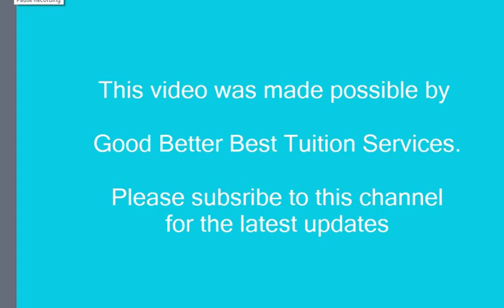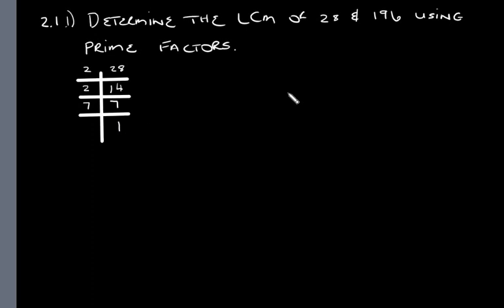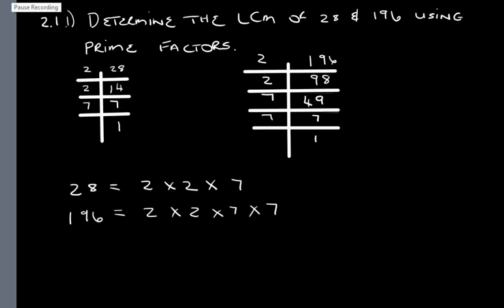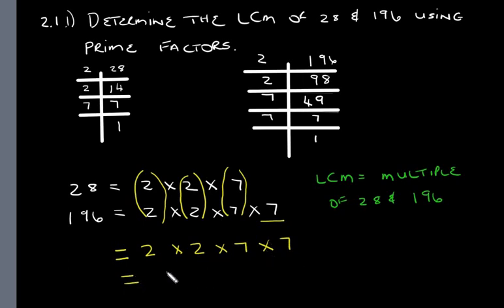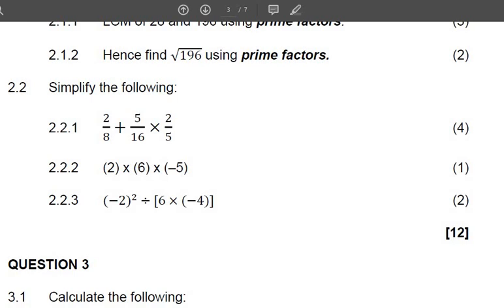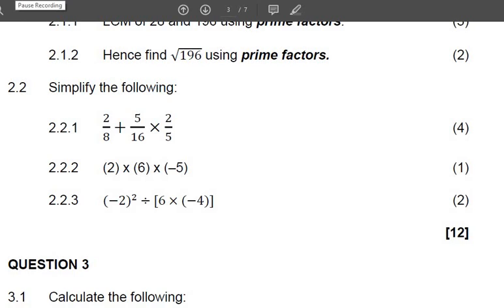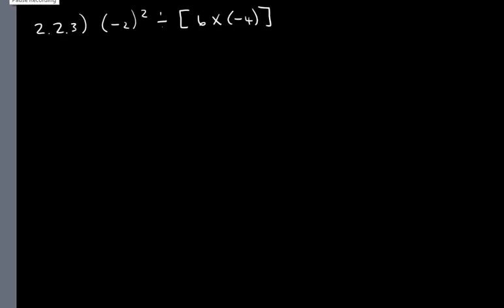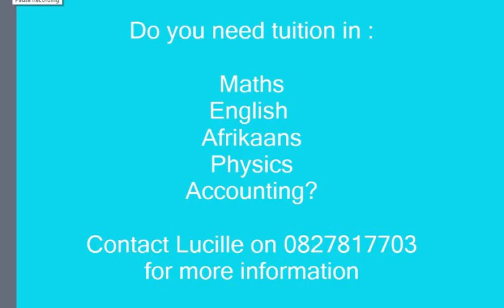Maths Grade 8: Paper 1: Qu 2 November 2017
Maths Grade 8 Paper 1